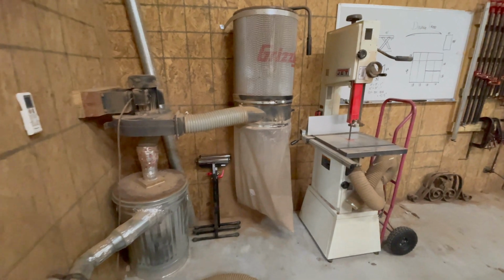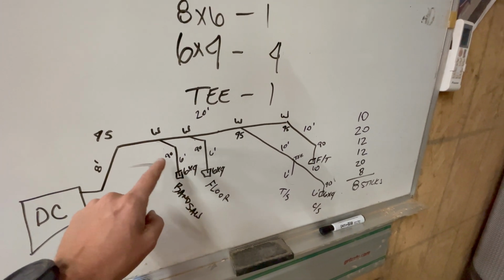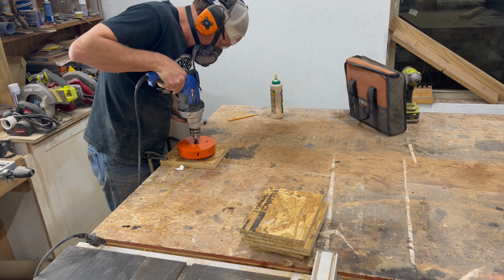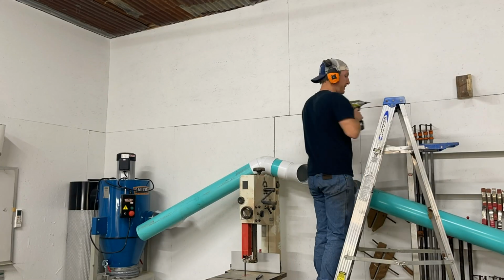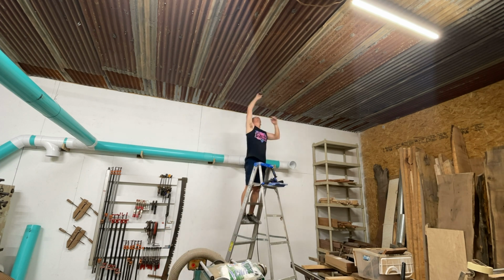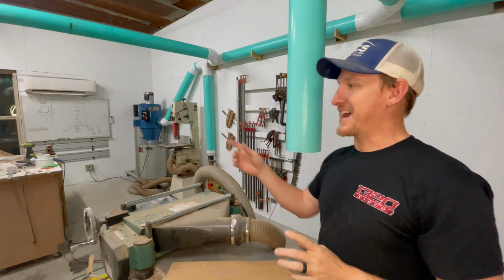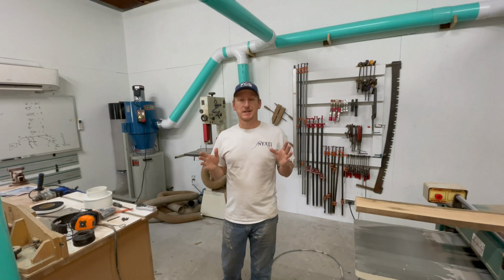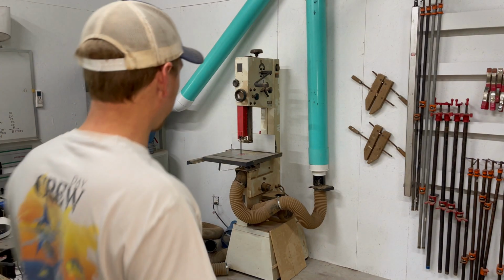A COMPREHENSIVE Guide For DUST COLLECTION Upgrades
Chapters:
0:00 Beginning
0:11 Intro - Why I'm upgrading
2:19 Health dangers of dust
3:24 Which dust collector to buy
4:50 Pipe size and selection
6:37 Where to buy pipe
7:33 Grounding PVC